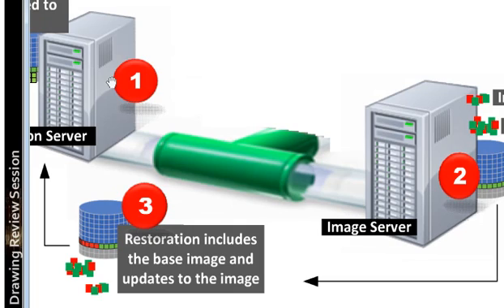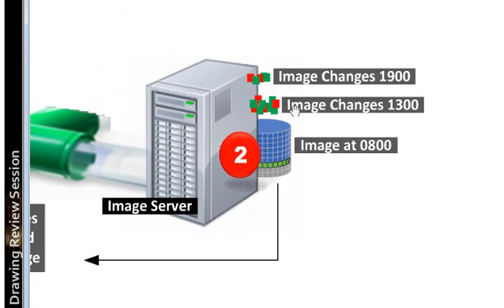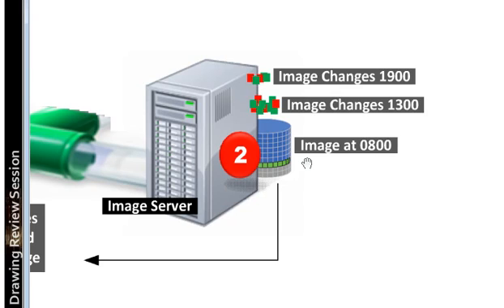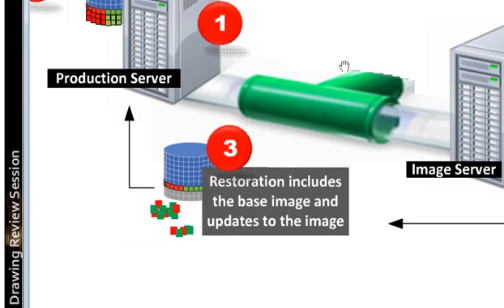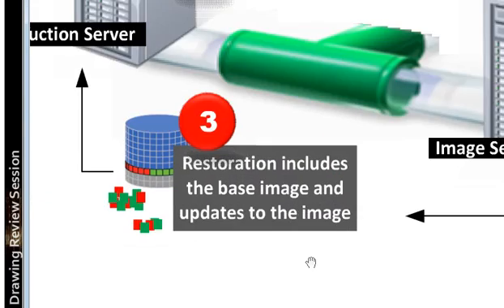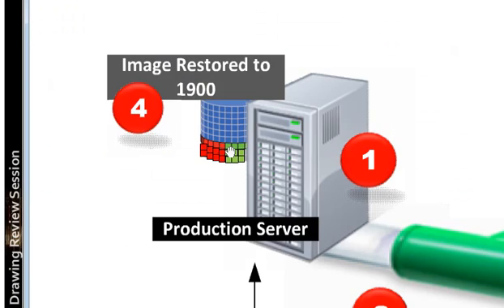Dynamic Imaging - Restore with Confidence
Restore your failed server quickly and consistently.  Check out Dynamic Imaging.